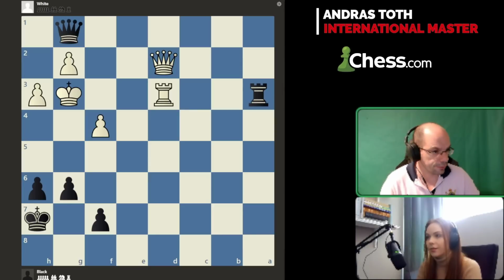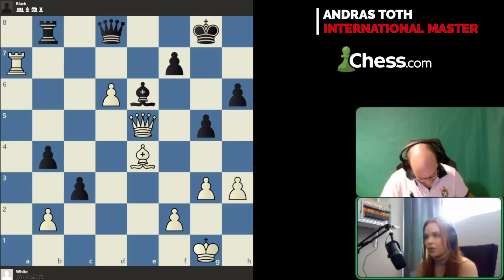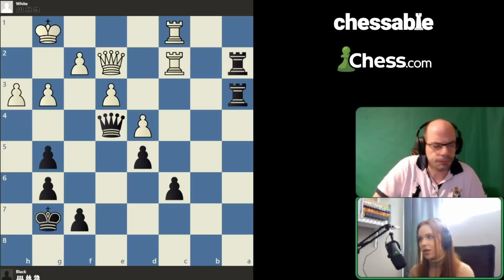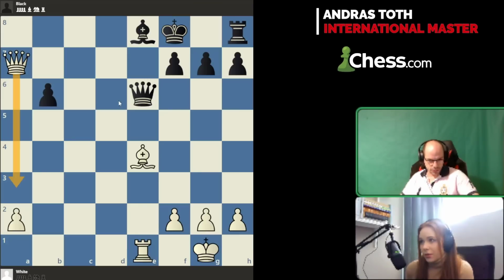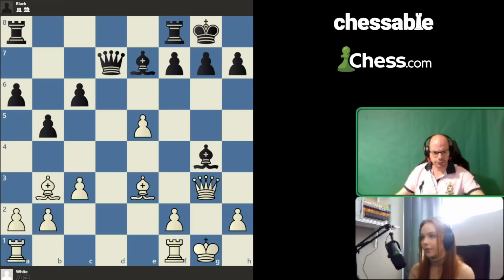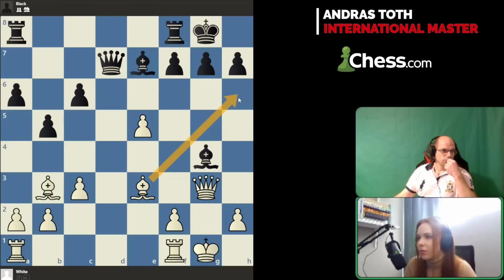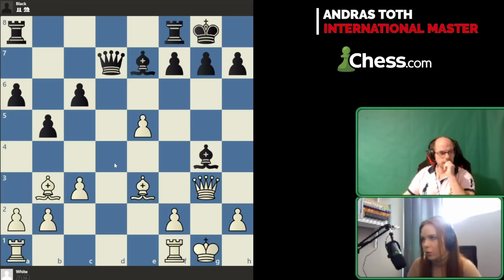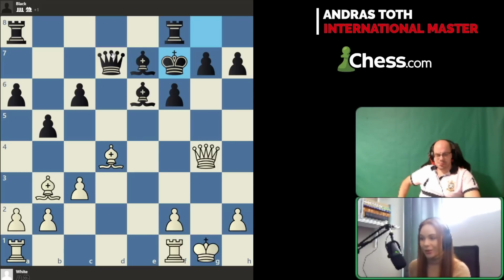Mastering Visualisation - A Lesson with Rookie Redhead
In this chess lesson, Chess Coach Andras and Rookie Redhead work on how to improve her visualisation skills and become a better chess player. Visualisation is an important skill for chess players of all levels, as it allows you to calculate variations and anticipate your opponent's moves.

Using practical examples and clear explanations, Andras and Rookie Redhead discuss how to visualise the chessboard and calculate moves in her mind. He also demonstrates common tactics such as pins and how to use visualisation to spot them.

If you want to take your chess game to the next level, this lesson is a must-watch. You'll learn how to:

Visualise the chessboard and calculate moves in your mind
Recognise and exploit pins in chess
Practise chess calculation and improve your accuracy
Get better at chess and enjoy the game even more!
Andras is a talented chess coach with a wealth of experience in teaching players of all levels. His lessons are engaging, insightful, and tailored to your level of experience. Whether you're a fan of his YouTube channel or a first-time viewer, you're sure to learn something new and exciting about chess.

Rookie Redhead is a passionate chess player and content creator who loves to learn new skills and strategies. In this lesson, she demonstrates her willingness to improve and her eagerness to learn from a master coach like Andras.

So, if you're ready to master visualisation and take your chess game to the next level, click on the video and start watching now!